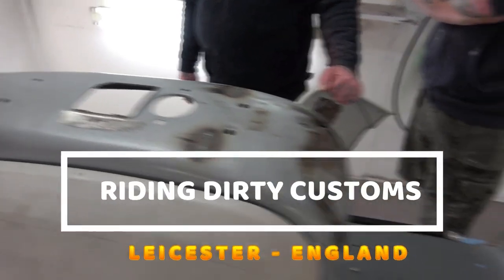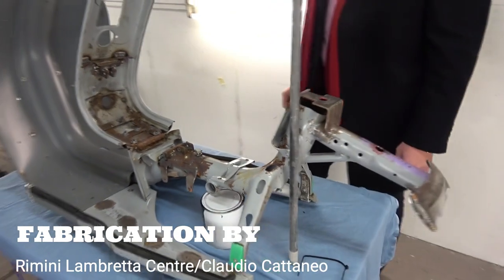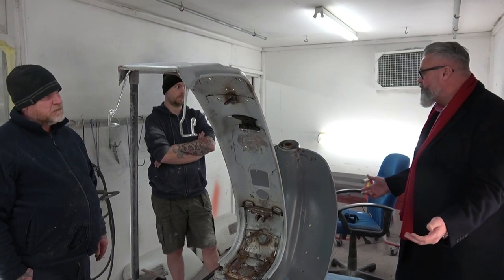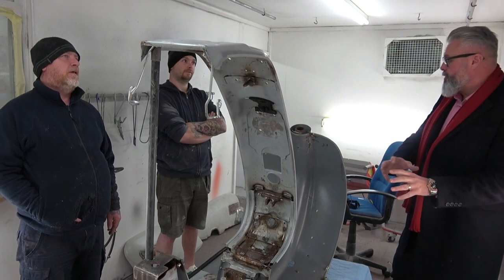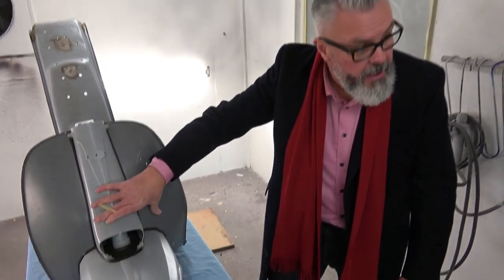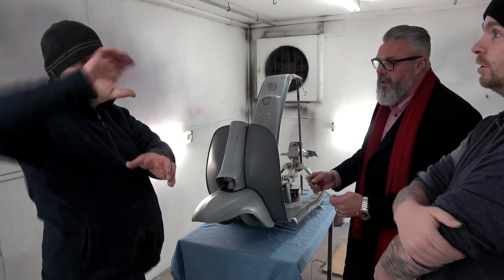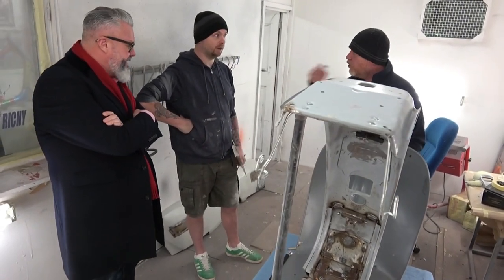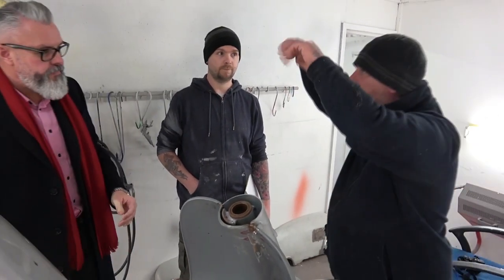SLUK | Riding Dirty Customs - Project 2.0 paintwork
Part 2 of our SLUK/Brogue Trader/Casa Performance Lambretta Scuderia SSR 265 project. Paint discussion with Chris Macnamara, Rich Coveney, and Steve Caddyshack Coveney at Riding Dirty Customs.